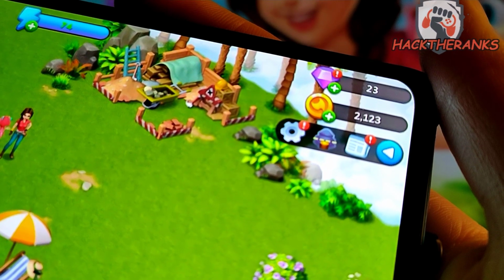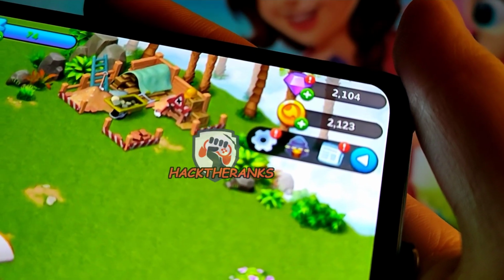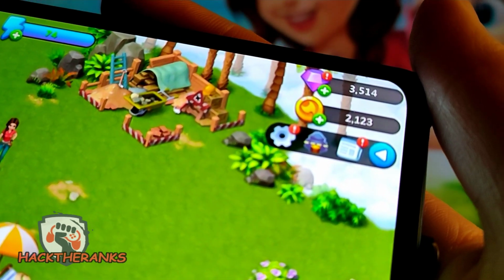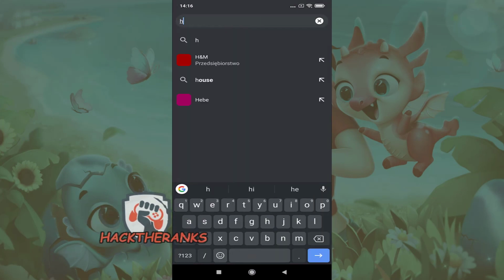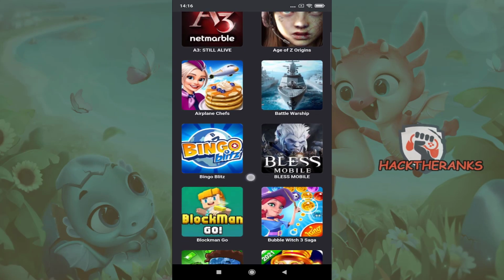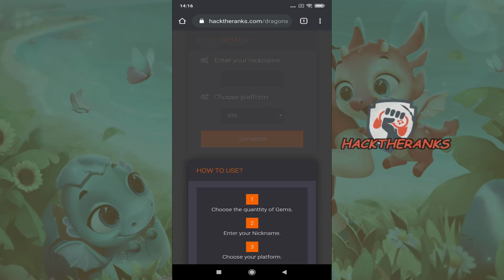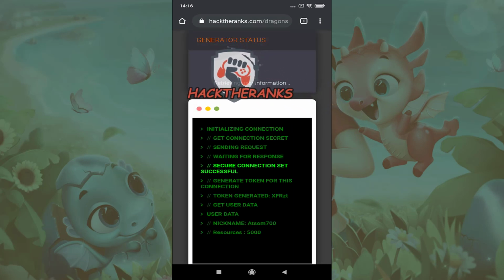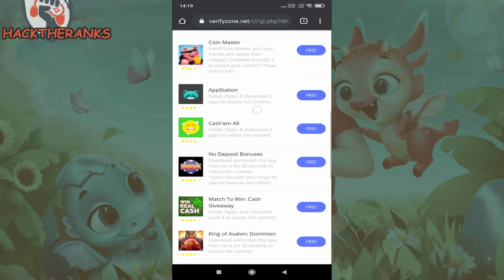How to HACK Dragonscapes Adventure! || NEW 2023 working Cheat || VERY EASY Step by step tutorial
Hi all players! Now our team are introducing you our unique and even enhanced Dragonscapes Adventure hack.Our Dragonscapes Adventure Cheat works on Android and iOS Mobile phones. Using this hack anyone are able to get lots of Gems and dramatically improve your gaming experience. Hacking method is easy, all you need to do is follow our Step by step tutorial. Enjoy!

How to hack Dragonscapes Adventure? if you follow these Step by step tutorial, you'll be able to do this in just a matter of mins. Our Dragonscapes Adventure Generator is absolutely free to use!

Dragonscapes Adventure Hack is developed and secured by the top web developer, we guarantee that all the things functions as what you see on the video. This Dragonscapes Adventure hack has been used by thousands of users now, we obtained wonderful reviews and has no bad feedbacks froom them.